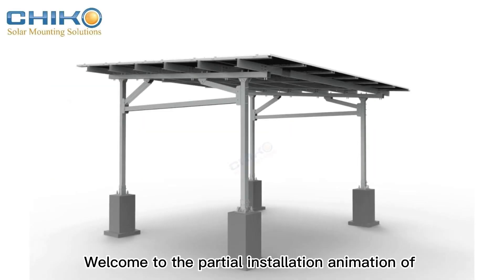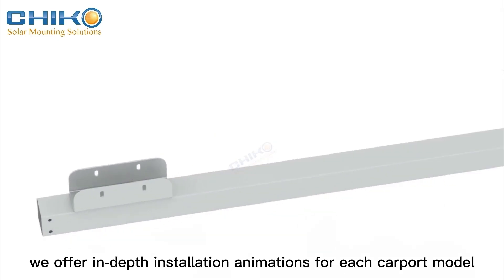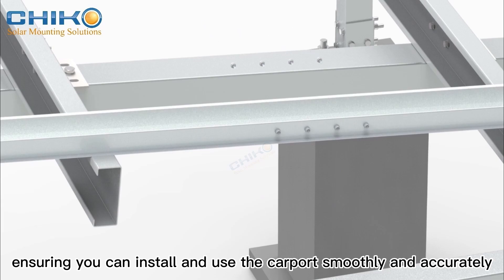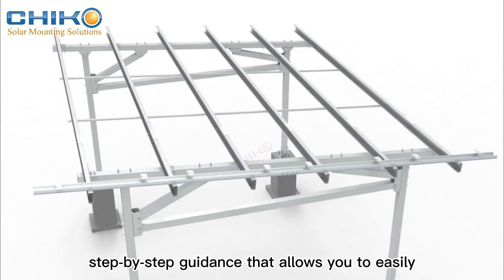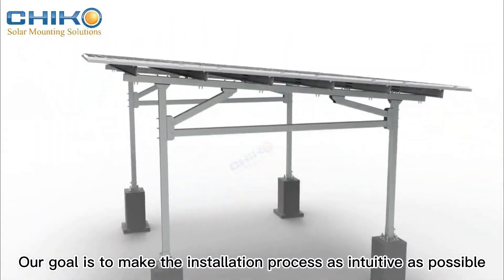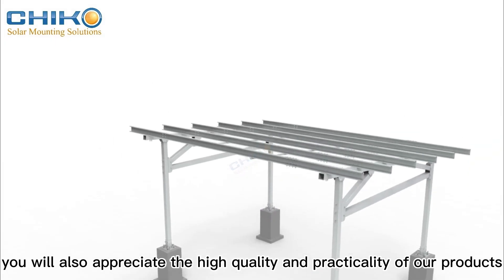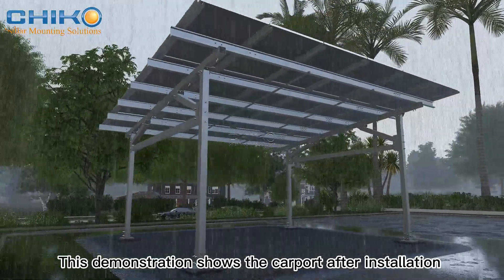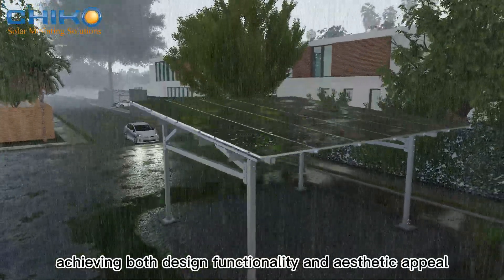Installation video of Chiko's steel solar carport